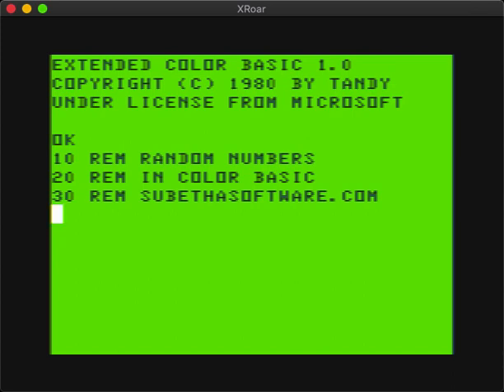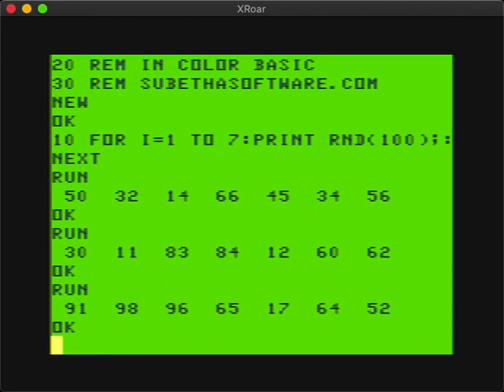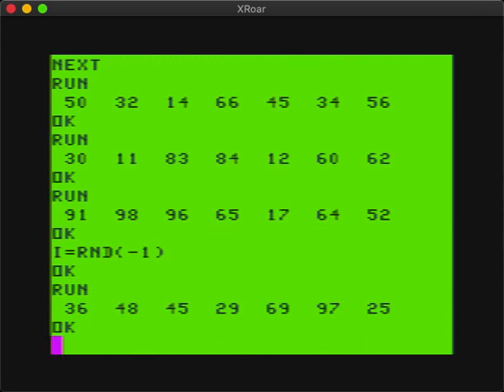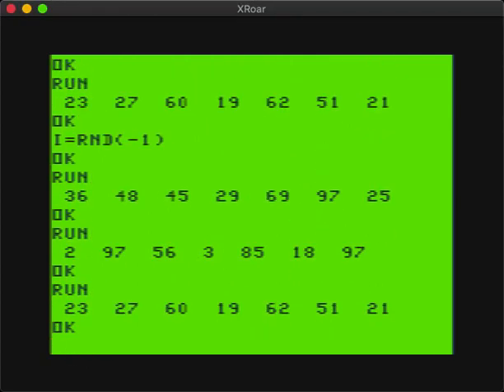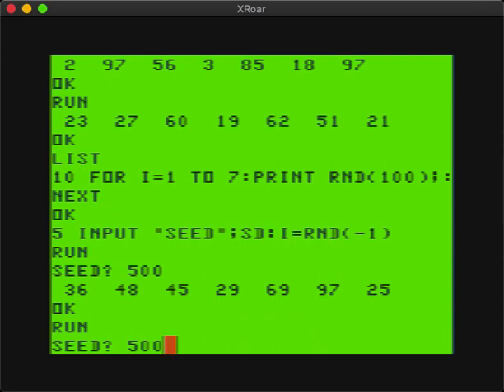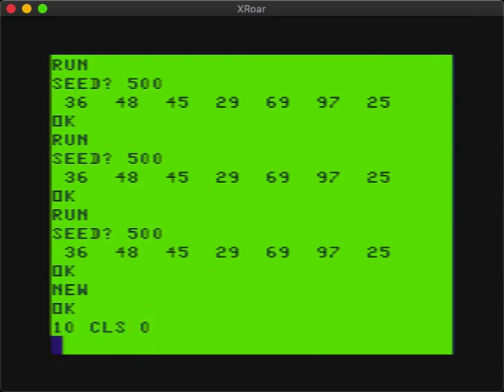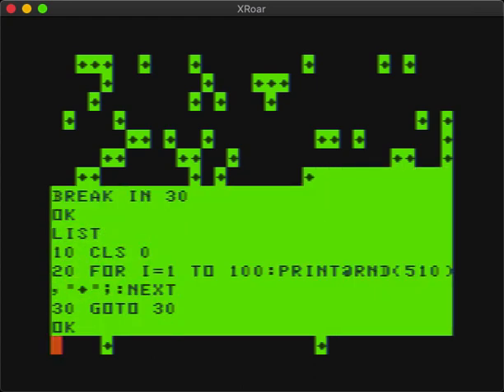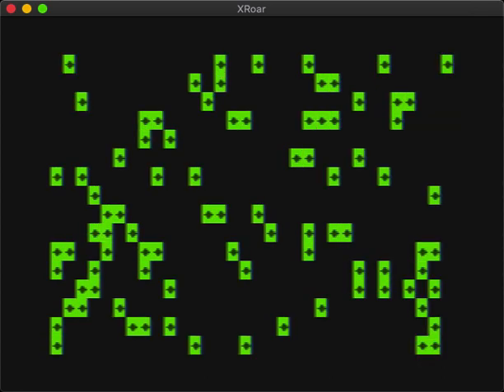Color BASIC and "Random" Number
(You left ear may enjoy this one.) A short video on how you can "control" the random RND() function.